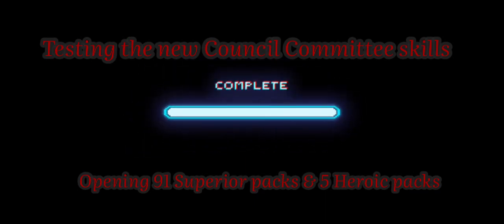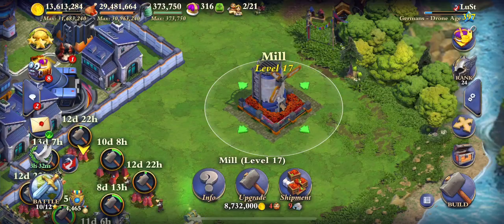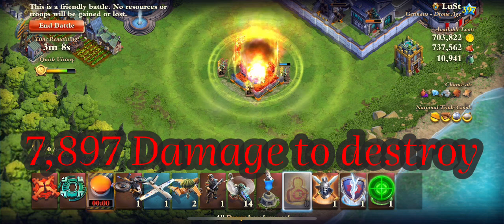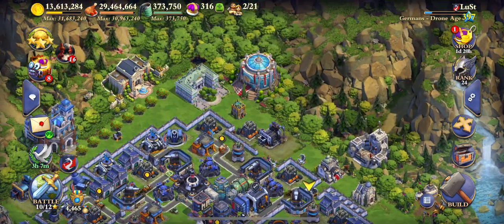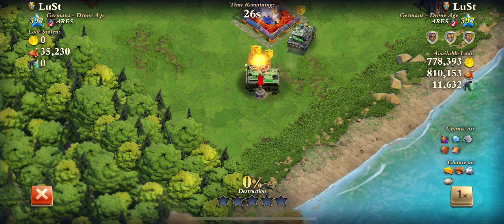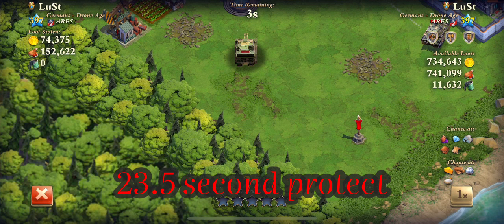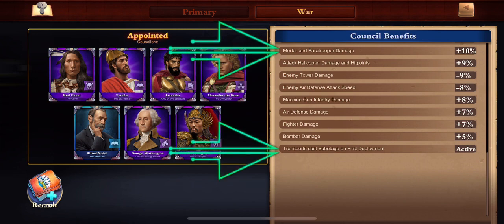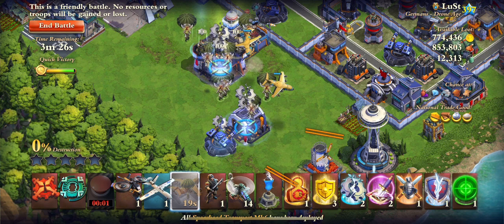DomiNations : Testing New Council Committee Skills